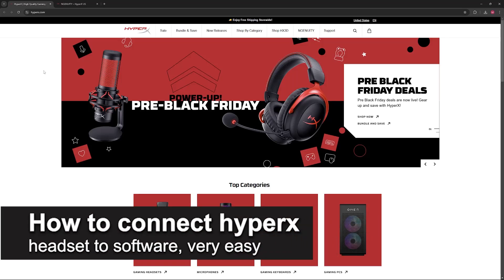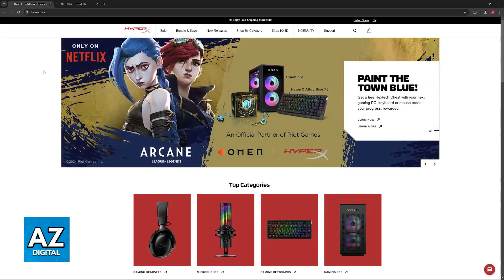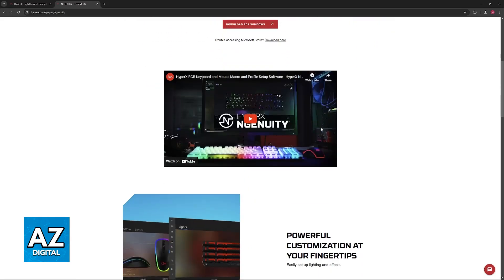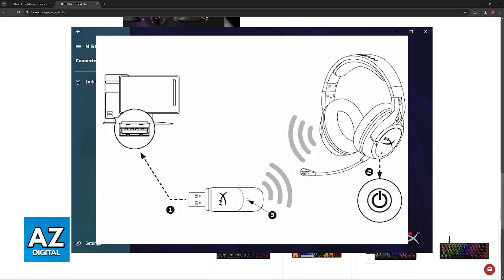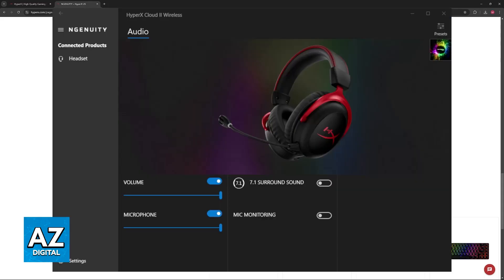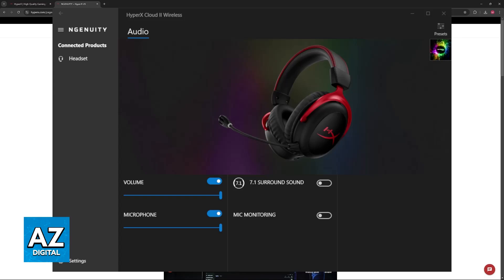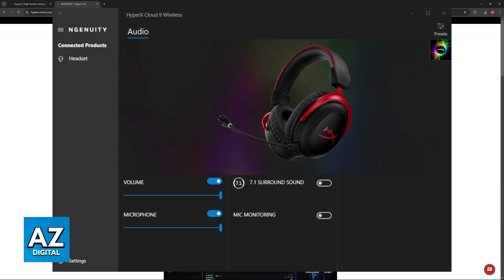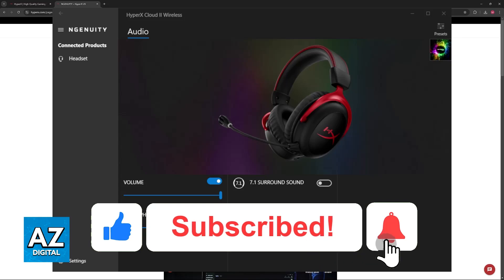How To Connect HyperX Headset to Software (2025) - Step by Step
In this video I will clear your doubts about how to connect hyperx headset to software, and whether or not it is possible to do this.